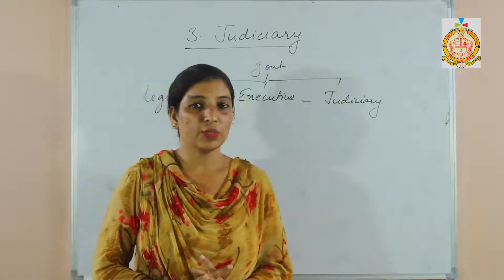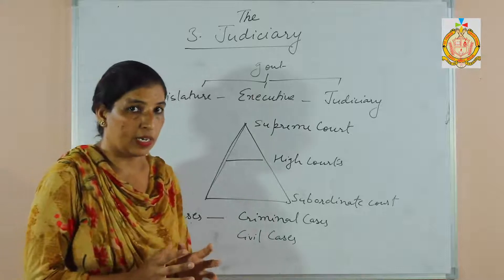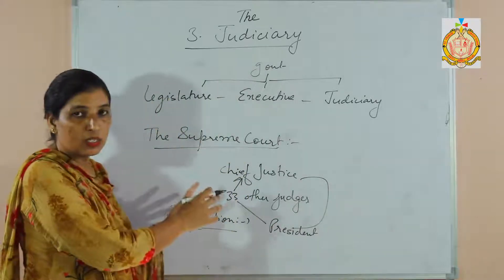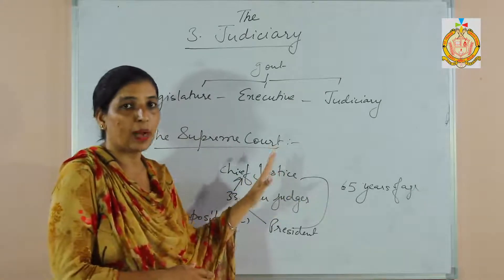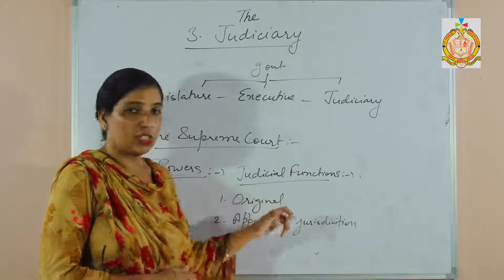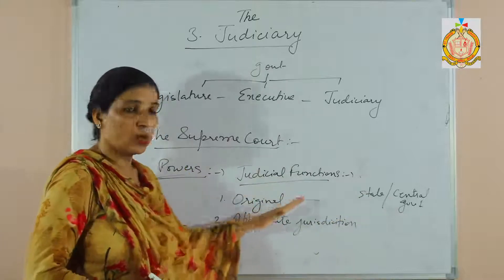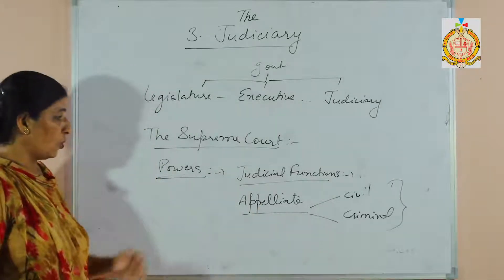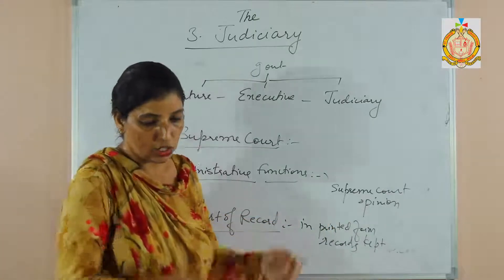Class 8 / Second Semester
History & Civics (Civics Chapter 3  part 1)